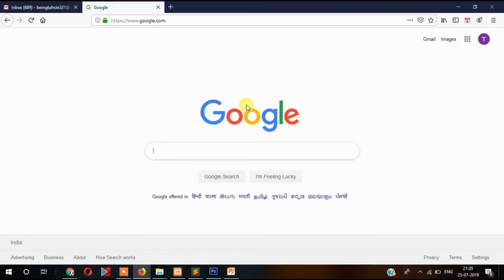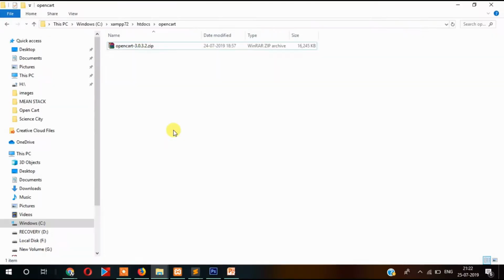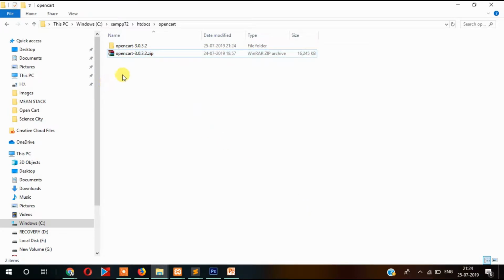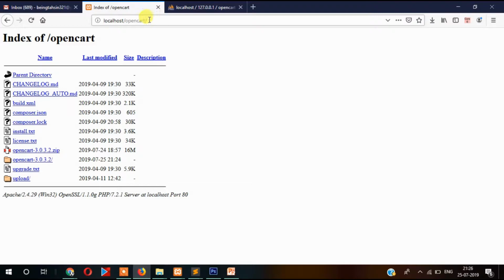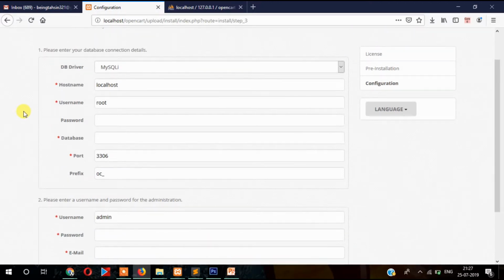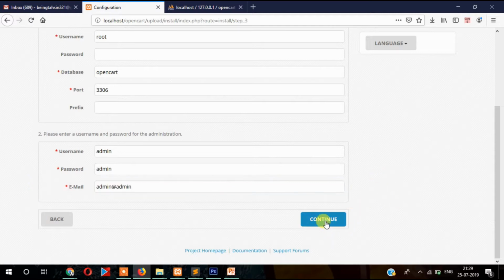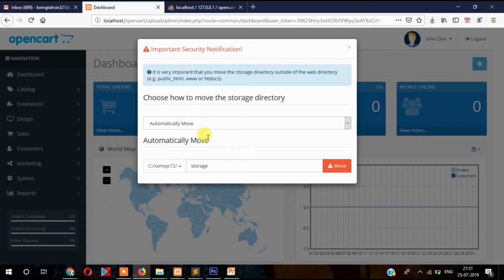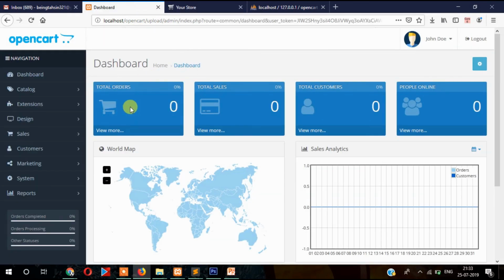2. OpenCart Installation | How to install OpenCart in Windows machine?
In this video, i will show the process of downloading and installing opencart on machine whether it is a Window,Mac or Linux. I have explained the process in a very simple manner.
If you are facing problem in downloading it in Chrome then you can easily download it from Mozilla firefox also.
It is recommended to download xampp and paste the opencart file there.
Follow the steps as shown in the video to easily install and run OpenCart in any machine.